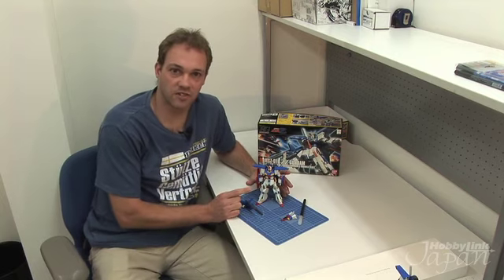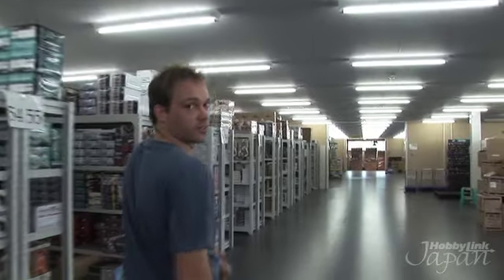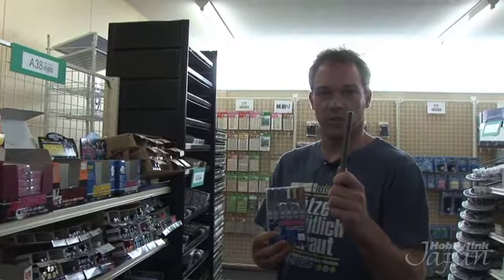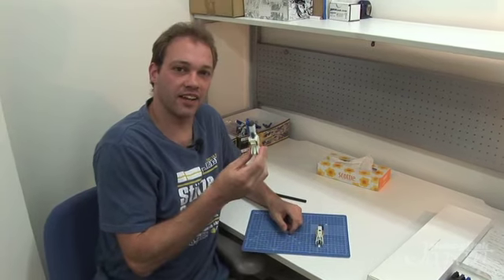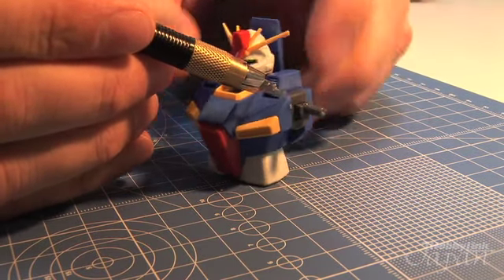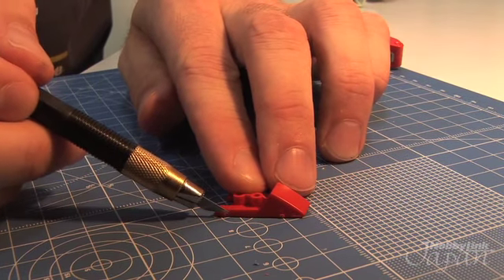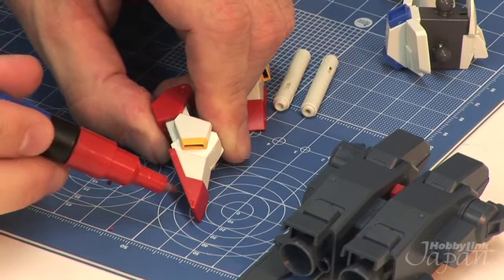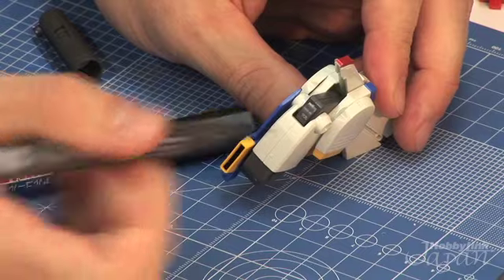1/144 MSZ-010 ZZ | Gunpla TV 3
Cleaning up, we all hate it but it's got to be done! In this episode Syd takes you through the steps of how to clean up your Gundam. Viewing the image below will immediately reveal the differences between a clean model and an uncleaned model. Items used in this video are listed below, if you don't already have these items at home i suggest you invest in them!